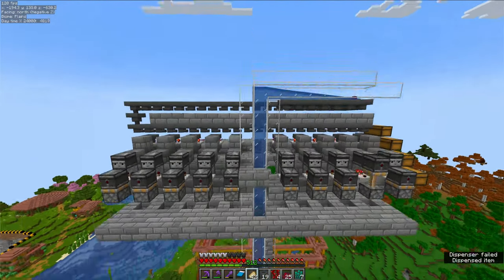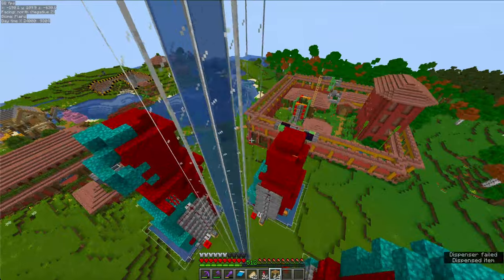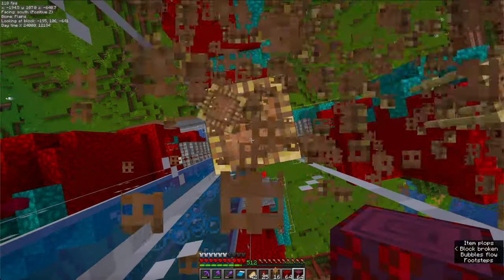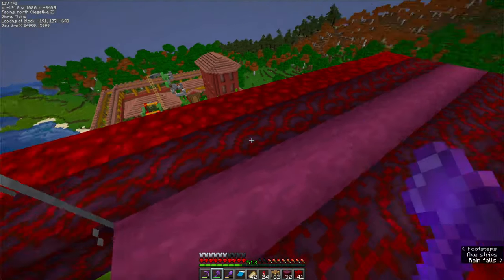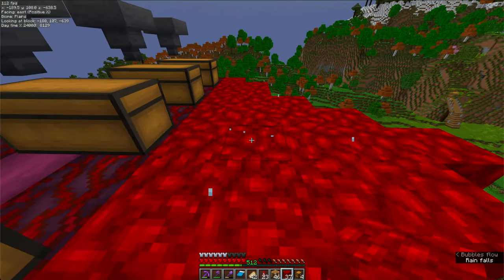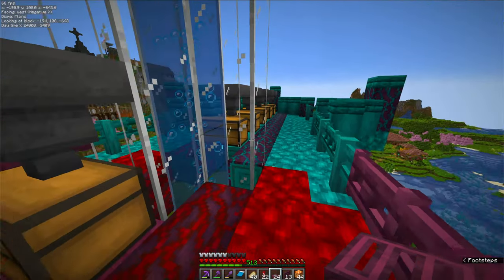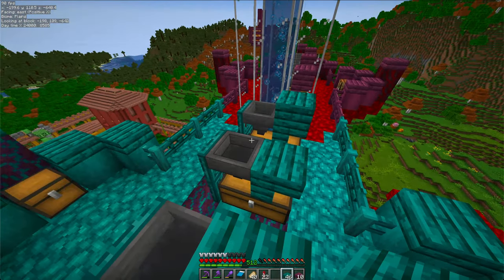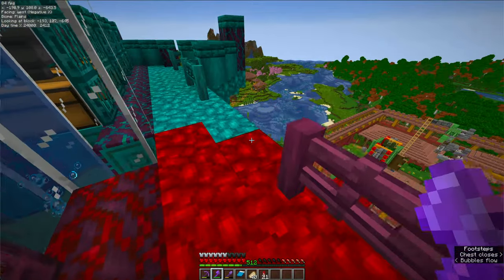I build AWESOME FARMS in Minecraft Hardcore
Let's play some Minecraft Hardcore! Wether it's making complicated farms, working on awesome builds or simply having an exciting adventure, in this stream there's content for just about any Minecraft lover! If you love minecraft as much as I do, come say hello in the chat!

Can't wait to meet you over there!

You're awesome!